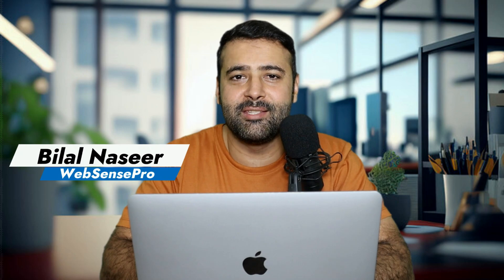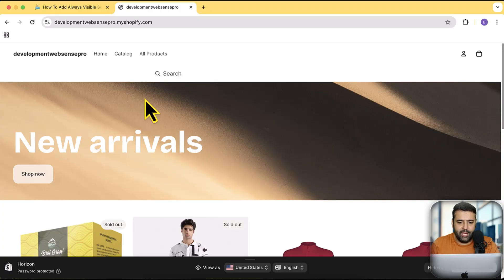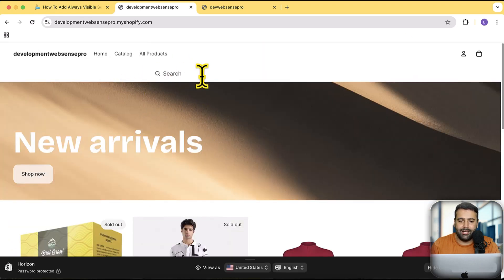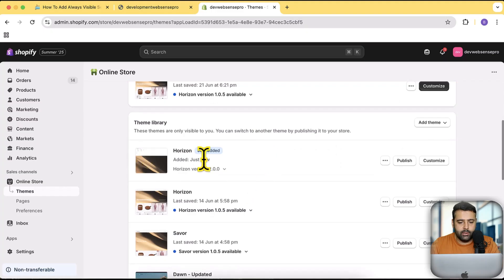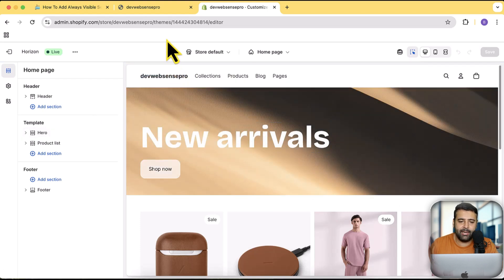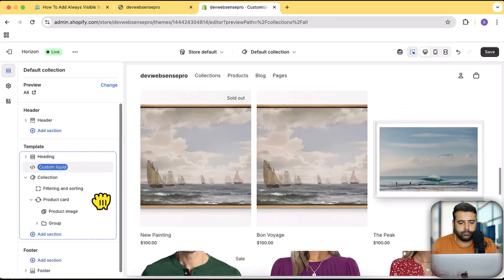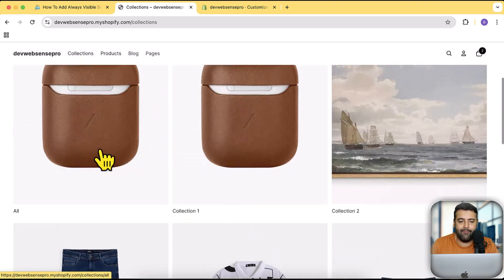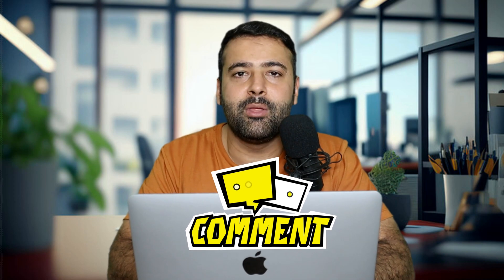How To Add Always Visible Search Bar [Horizon Theme Shopify]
Welcome back to another Shopify tutorial! In this video, I’ll show you how to add an always-visible search bar to your Shopify store—perfect for improving mobile usability.

Many stores have a tiny search icon on mobile, leading to accidental clicks on the cart or logo. A dedicated search bar makes browsing smoother for customers!

🔹 What You’ll Learn:
✅ How to add a persistent search bar (mobile-only or desktop too)
✅ Step-by-step customization in Shopify Horizon theme
✅ Free code snippet (no developer needed!)

Timestamps:
00:00 - Intro
00:33 - Why add a visible search bar?
01:30 - Demo: Default vs. Custom search bar
02:35 - Step-by-step tutorial (adding code)
06:000 - How to show/hide on desktop & mobile
07:33 - Final preview & testing